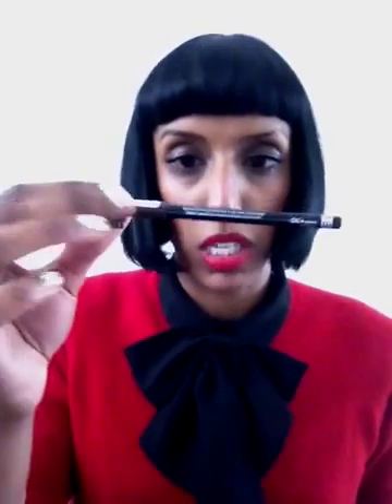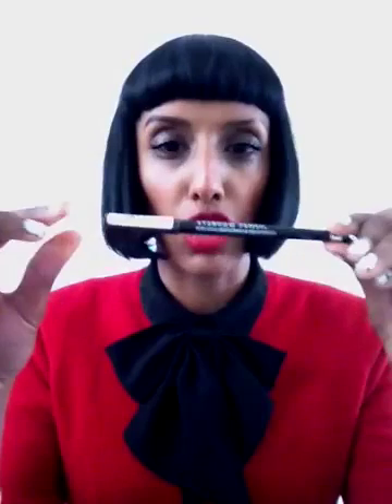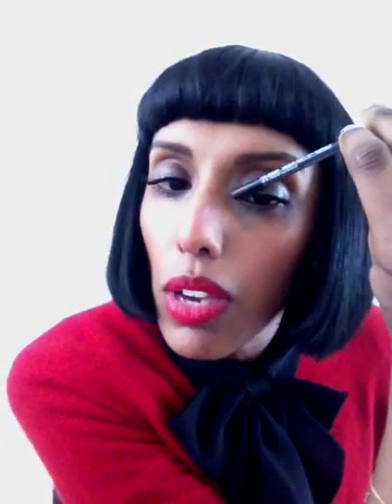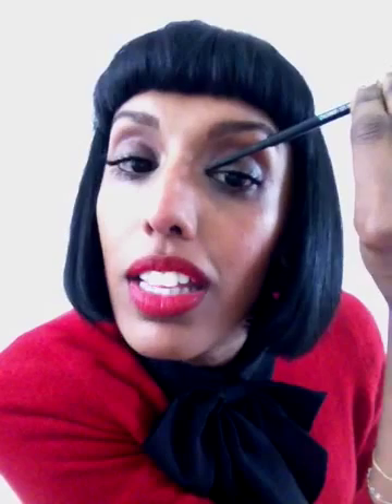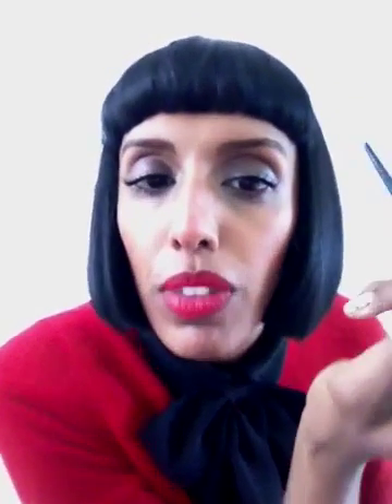Natalya shows you Big eyebrows how to do yours!!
Big eye brows!!